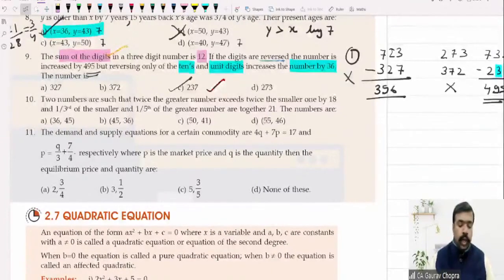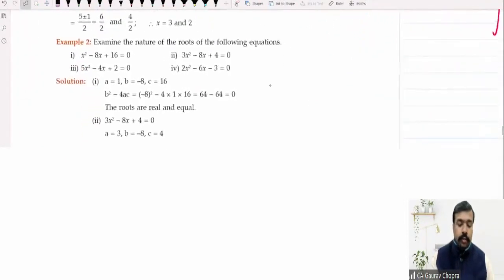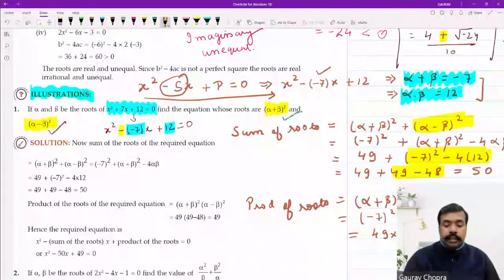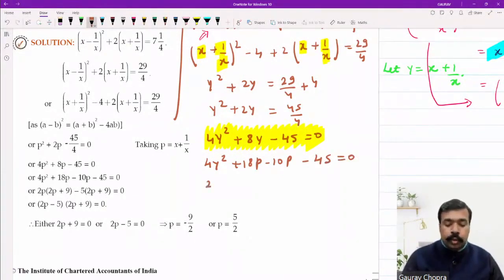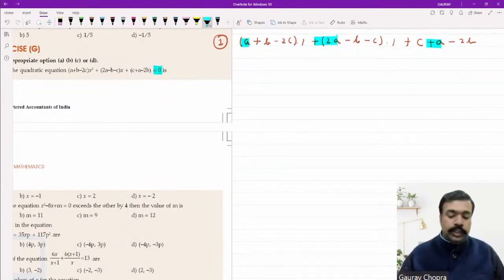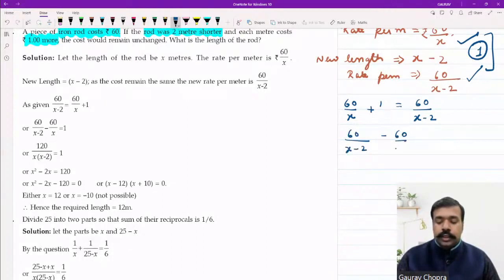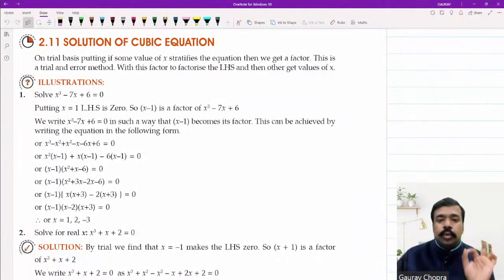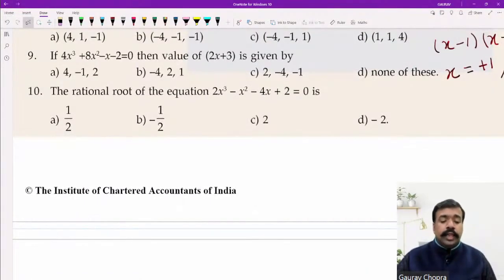Quadratic Equations - One shot | Easy Explanation | Maths Tricks | ICAI Solution | Class 10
Linear Equations | Easy Explanation | Maths Tricks | ICAI Solution | CA Foundation| CA GAURAV CHOPRA

MIC USED IN RECORDING 🎤

This video is about the topic normal distribution from a probability distribution chapter

For more lecture you can go to the playlist and find lectures on following topics
PROBABILITY
STANDARD NORMAL DISTRIBUTION
NORMAL DISTRIBUTION
Z DISTRIBUTION
POISSON DISTRIBUTION
BINOMIAL DISTRIBUTION
DIFFERENTIATION
INTEGRATION
LOGARITH
PERMUTATION
COMBINATION
TIME VALUE OF MONEY
QUANTITATIVE APTITUDE
MATHS TRICKS
VEDIC MATHS
MEASURES OF CENTRAL TENDENCY
MEAN
MEDIAN
MODE
QUARTILES
MEASURES OF DISPERSION
RANGE
QUARTILE DEVIATION
MEAN DEVIATION
STANDARD DEVIATION
COEFFICIENT OF VARIATION
CHANGE OF ORIGIN AND SCALE
CORRELATION
REGRESSION
INDEX NUMBERJoin this channel to get access to COMPLETE STATISTICS LECTURES (Rs 23/- only) guys,

PROBABILITY
STANDARD NORMAL DISTRIBUTION
NORMAL DISTRIBUTION
Z DISTRIBUTION
POISSON DISTRIBUTION
BINOMIAL DISTRIBUTION
DIFFERENTIATION
INTEGRATION
LOGARITH
PERMUTATION
COMBINATION
QUANTITATIVE APTITUDE
MATHS TRICKS
VEDIC MATHS
MEAN
MEDIAN
MODE
QUARTILES
MEASURES OF DISPERSION
RANGE
QUARTILE DEVIATION
MEAN DEVIATION
STANDARD DEVIATION
COEFFICIENT OF VARIATION
CORRELATION
REGRESSION
INDEX NUMBER